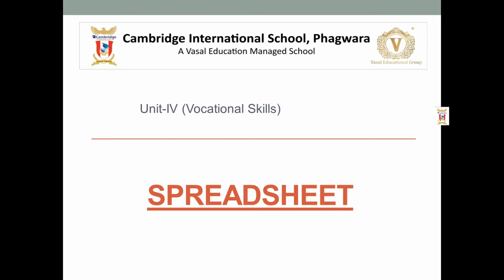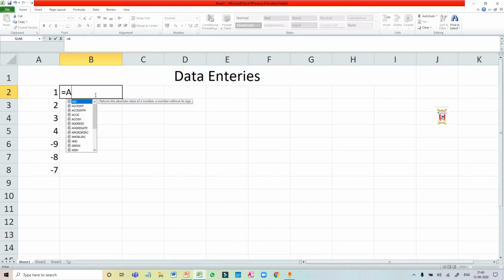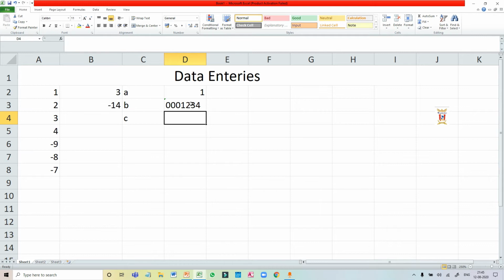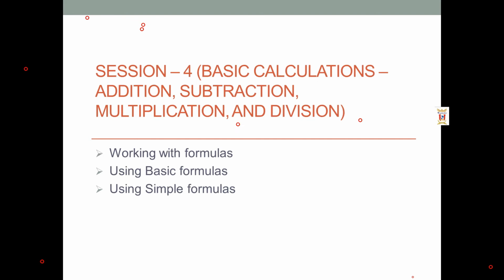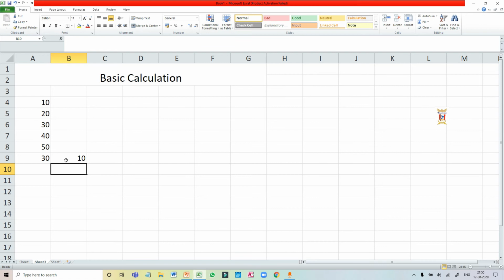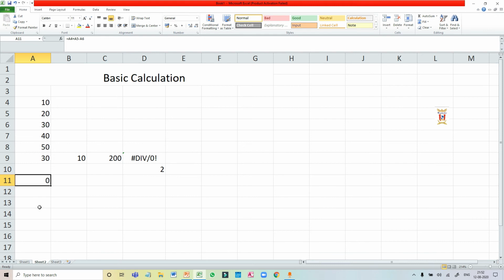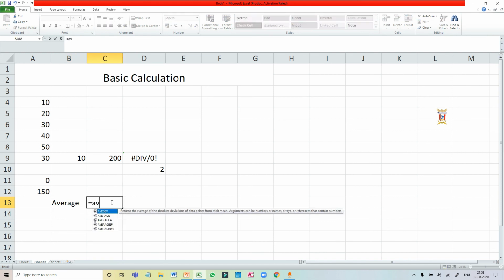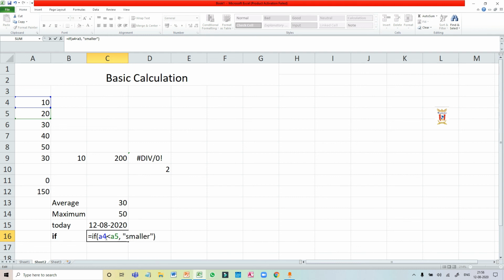IT || GRADE 9 || UNIT-4 || SPREADSHEET || SESSION-3,4